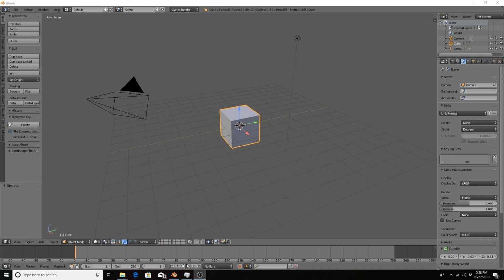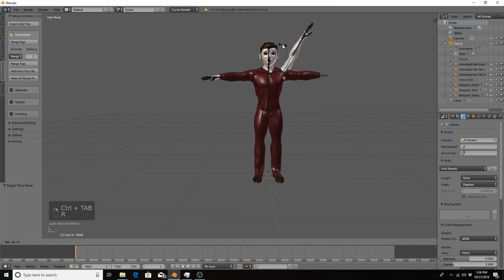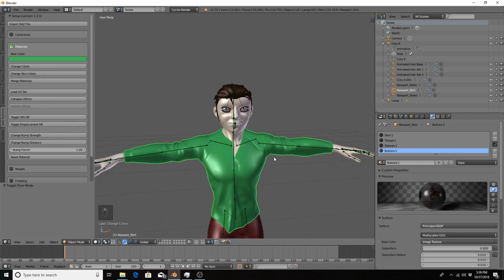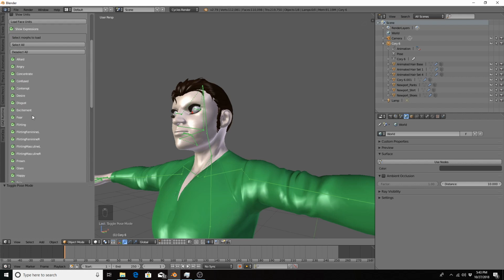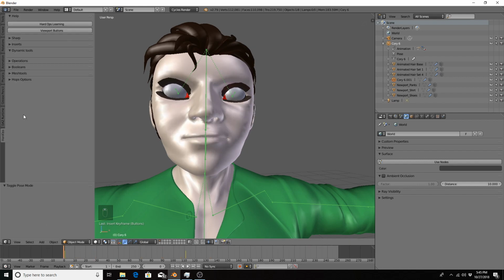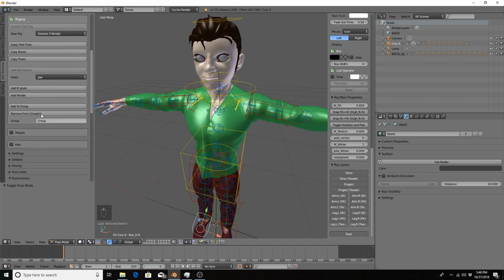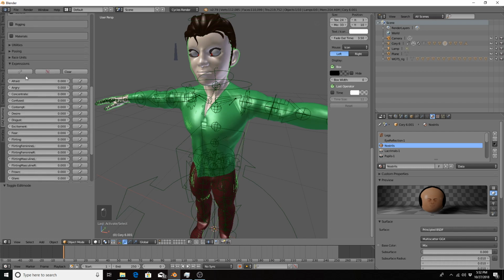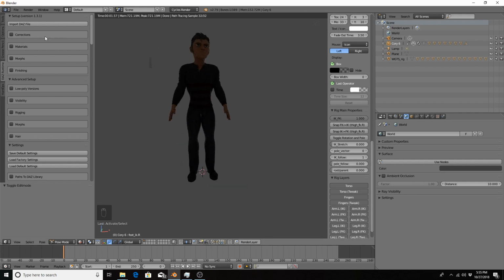Daz to Blender Import - Another Look at the Diffeomorphic Daz Importer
We wanted to look at the Diffeomorphic Daz to Blender Import functionality. We shall review the features that I've learned since the last video.

Daz Studio is a software application developed and offered free by Daz 3D. Daz Studio is a 3D scene creation and rendering application that produces images and video. Renders can complete by leveraging the 3Delight render engine or the Iray render engine, both of which ship for free along with Daz Studio or with a variety of purchasable add-on render engine plugins for Daz Studio from various vendors and companies.

Daz Studio also supports the import and export of various file formats for 3D objects and animations to allow for the use of other 3D content within Daz Studio and get content out of Daz Studio for use in other 3D applications.

Daz Studio is available for free, but registration is required.[2] Version 1.0 was released in Fall 2005.[3] Until version 1.7, it was officially known as DAZ|Studio. On February 1, 2012, DAZ 3D Inc. announced it would give away DAZ Studio Pro for free.[4]

In 2017 Daz 3D also began offering Hexagon and Daz Studio together for free, thus adding 3D modeling capabilities to the Daz Studio offering.

Wikipedia contributors. (2019, April 4). DAZ Studio. In Wikipedia, The Free Encyclopedia.